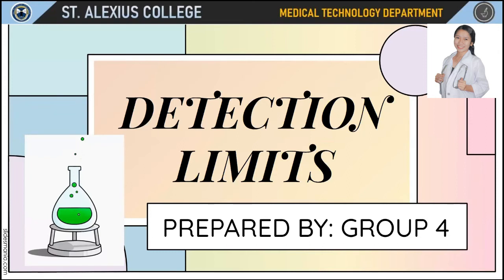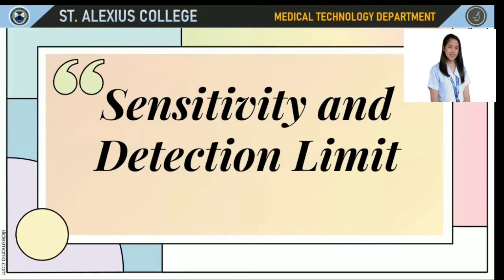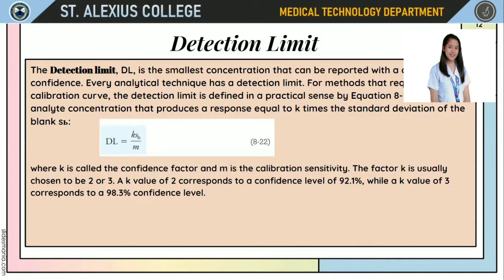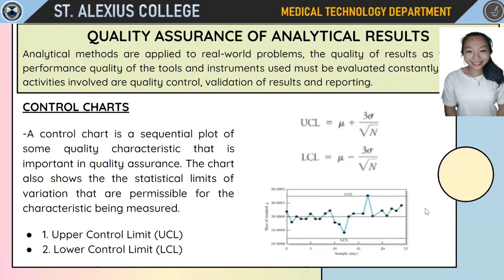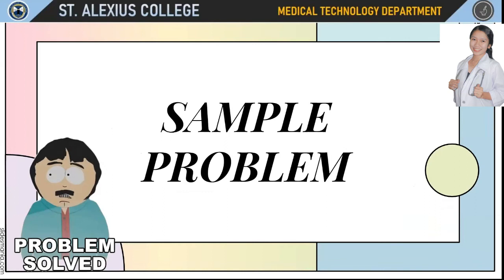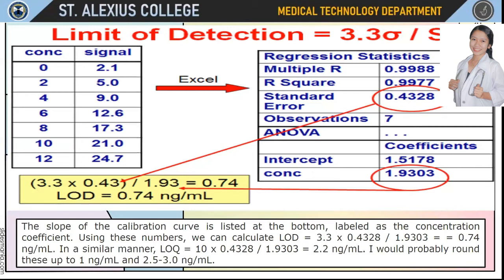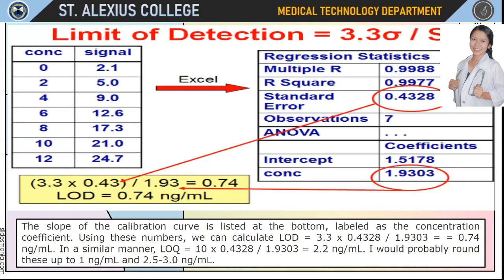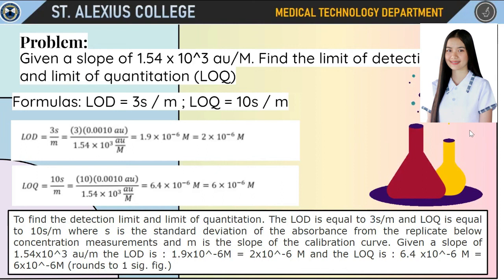GROUP 4 - DETECTION LIMITS